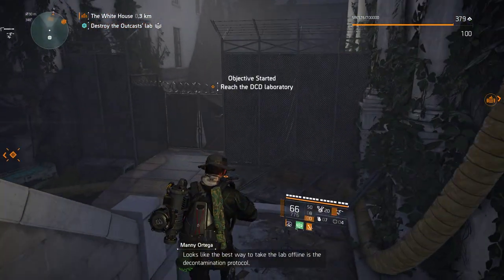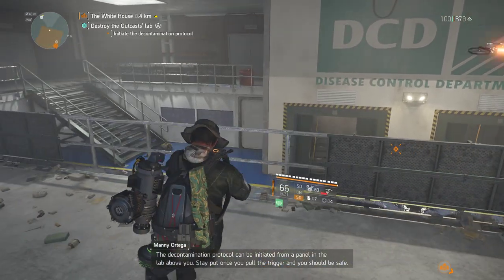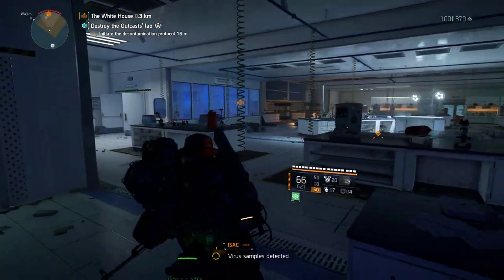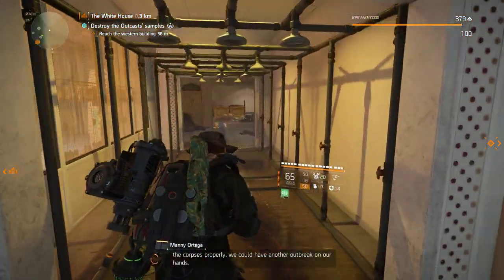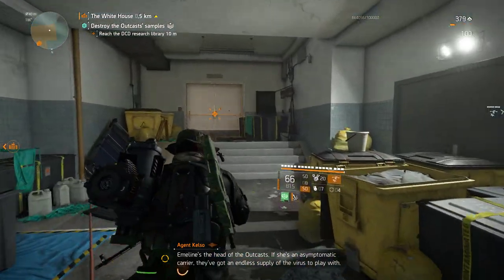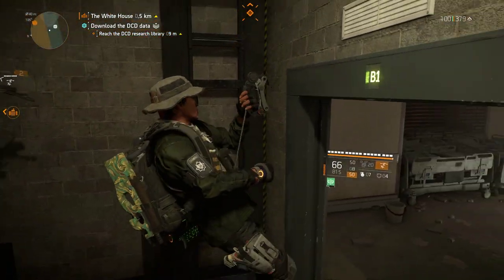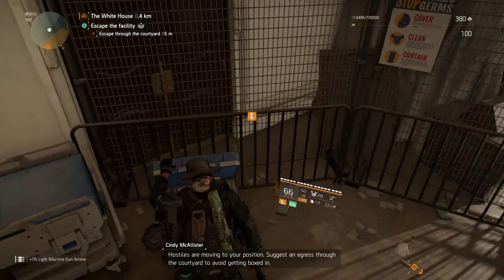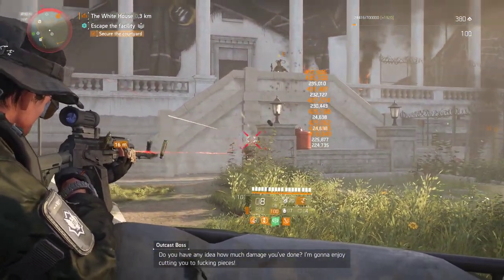Tom Clancy's The Division 2 | DCD Headquarters Mission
Game : Tom Clancy's The Division 2
Developer : Massive Entertainment
Publisher : Ubisoft
Release Date : 15 March 2019